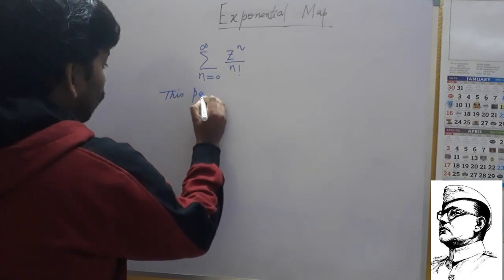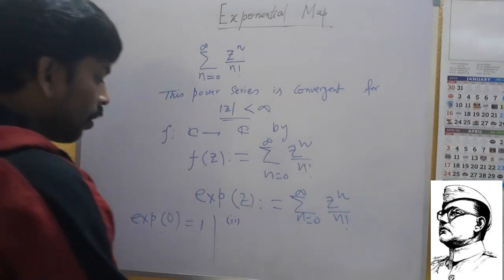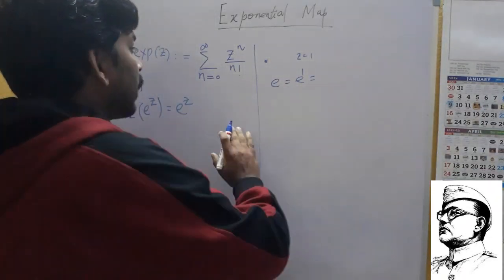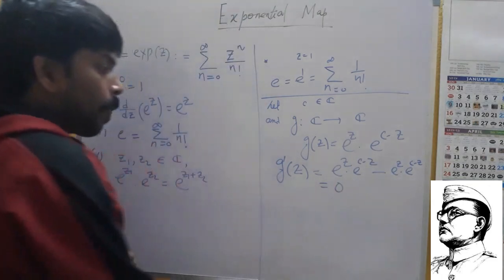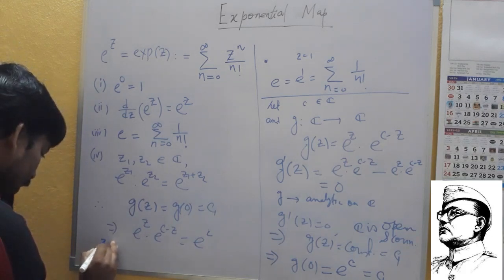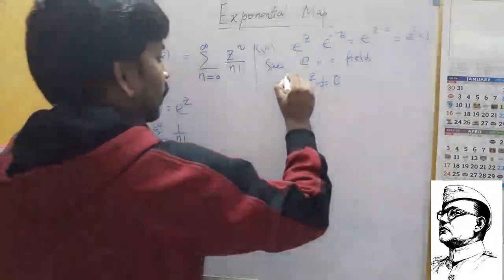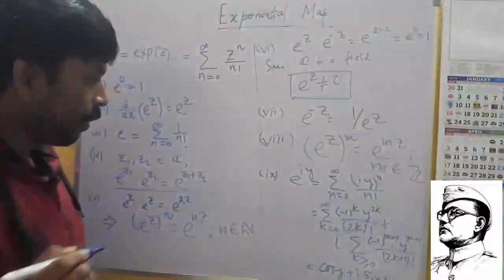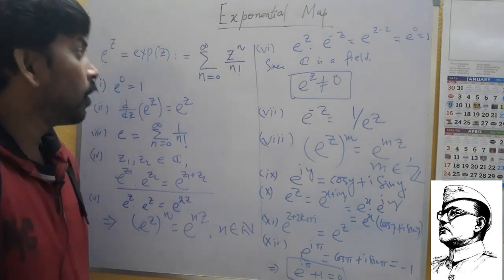Exponential Map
In this lecture, we discussed some basic properties of exponential map.